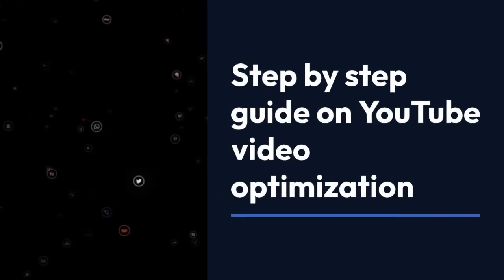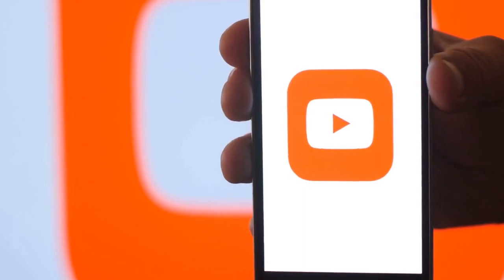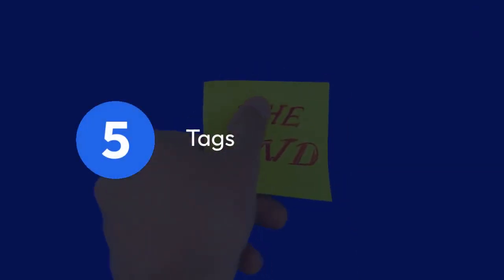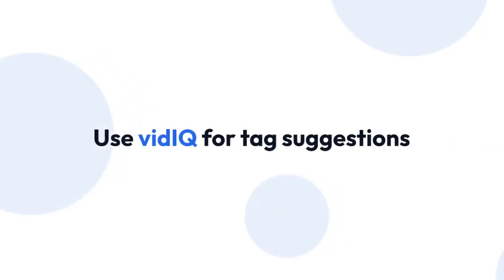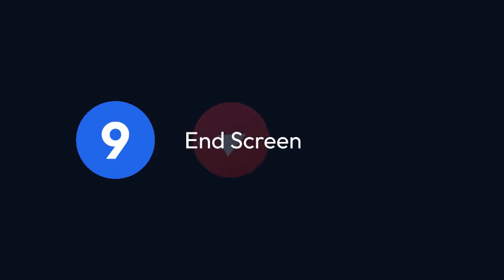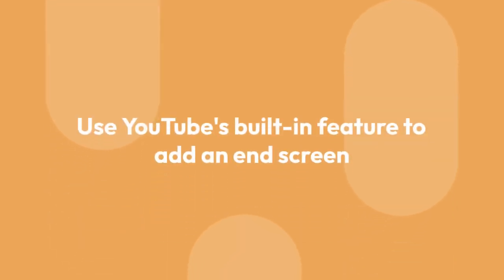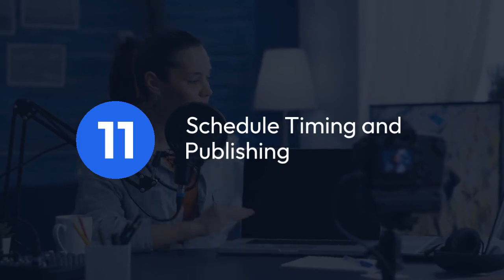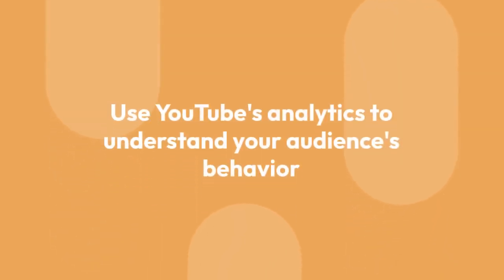Step-by-step guide on YouTube video optimization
Unleash the Power of AI for Video Creation!
In this comprehensive step-by-step guide, you will learn how to unleash the power of AI and revolutionize your video creation process. Whether you're a content creator, marketer, or business owner, this video is your ultimate resource for utilizing artificial intelligence to generate stunning videos.
KW Research Feature
Are you tired of spending hours brainstorming and crafting video scripts? Look no further. Our KW Research feature will help you uncover the most relevant and trending keywords to optimize your video's message and reach a wider audience. Say goodbye to guesswork and hello to data-driven content creation.
Voice Cloning Technology
But that's not all. Voice cloning technology is here to take your videos to the next level. With our voiceover feature, you can seamlessly integrate realistic and captivating voices into your videos. Enhance your storytelling and engage your viewers on a whole new level.
YouTube Settings and Optimization
Now, let's dive into video generation. We will guide you through YouTube settings, including title, tags, and description, to ensure your video is discoverable and reaches the right audience. Don't forget about captions, subtitles, and end cards – important elements that can boost engagement and make your video stand out.
Video Optimization for Conversions
But the journey doesn't end there. We will also teach you how to optimize your videos for conversions. Maximize the potential of your videos and turn viewers into loyal customers.
Join us on this AI-powered adventure and unlock the full potential of video creation. With our step-by-step guide, you'll gain the knowledge and skills to create impactful videos that captivate your audience. It's time to harness the power of AI and revolutionize your video marketing strategy. Don't miss out on this opportunity – watch now!

00:00 Introduction
00:18 YouTube Keyword Research
00:45 Thumbnail Creation
01:08 YouTube Video Title Optimization
01:31 Description Optimization
02:00 Tags
02:19 Captions and Subtitles
02:43 Chapters
03:01 Cards
03:23 End Screen
03:40 Playlist
04:02 Scheduling and Timing